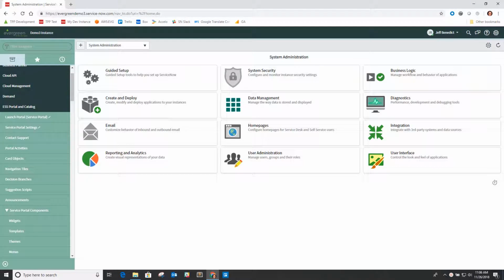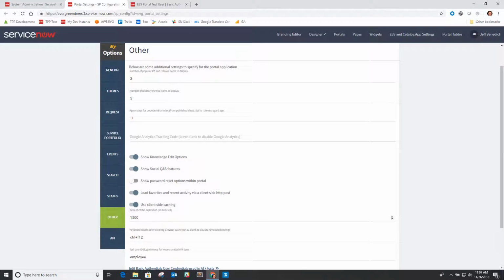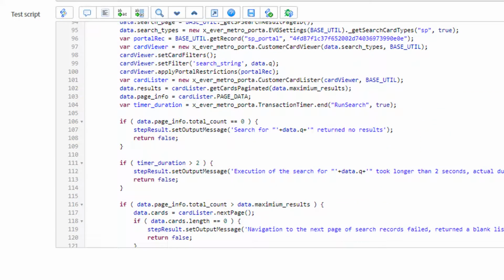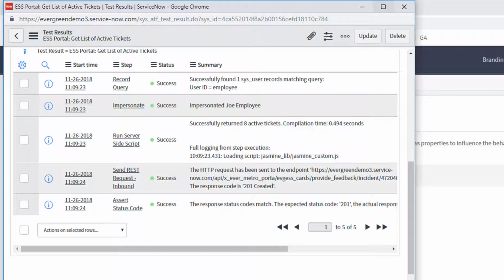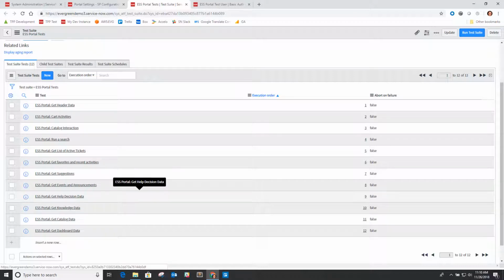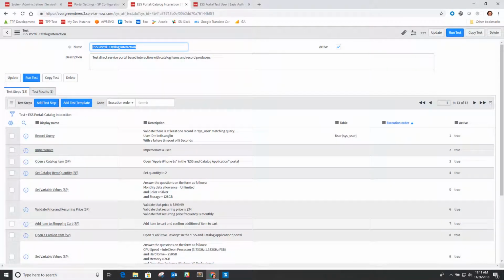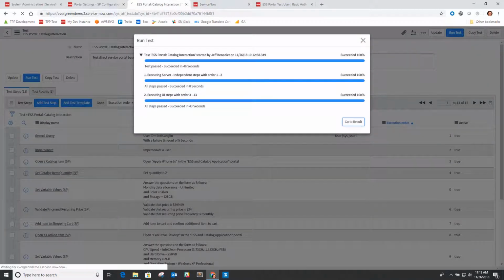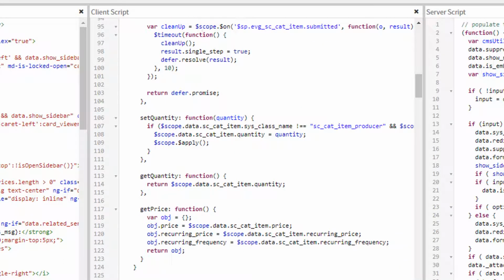Evergreen Self-Service Portal and Catalog v4.4 ATF Support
In this video we cover the new added support for the automated testing framework.  This update was introduced with version 4.4